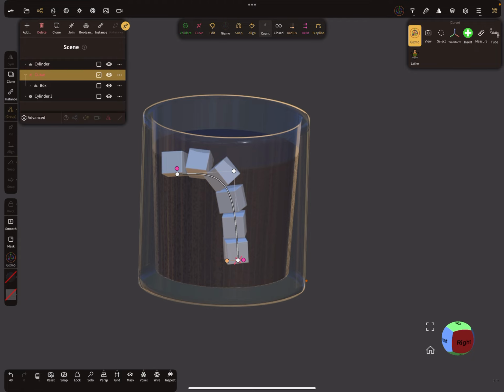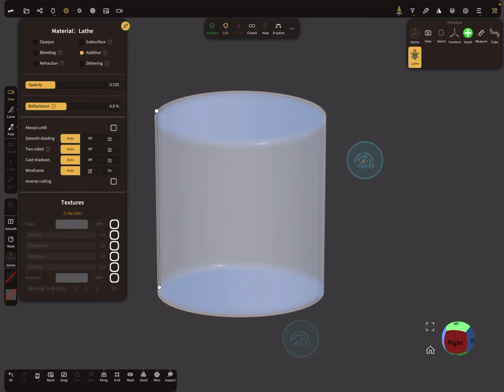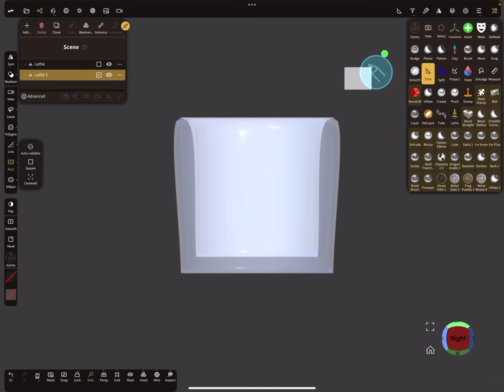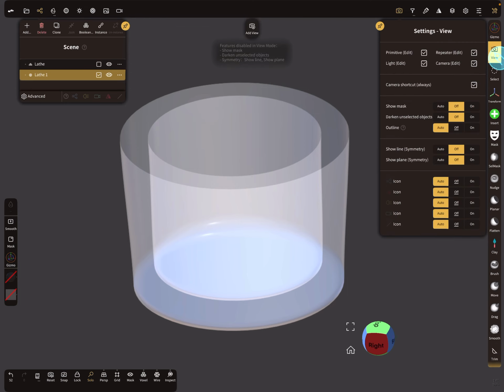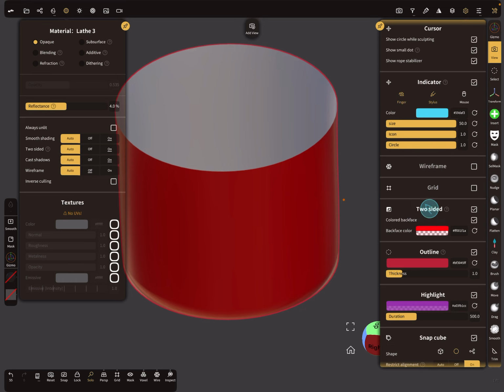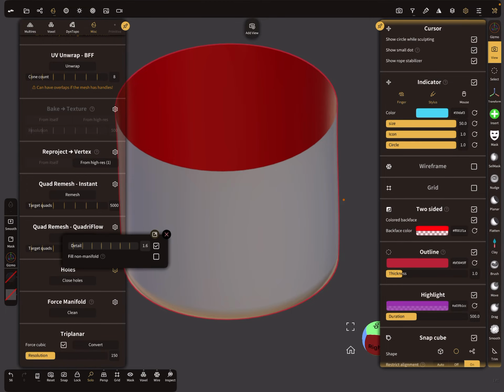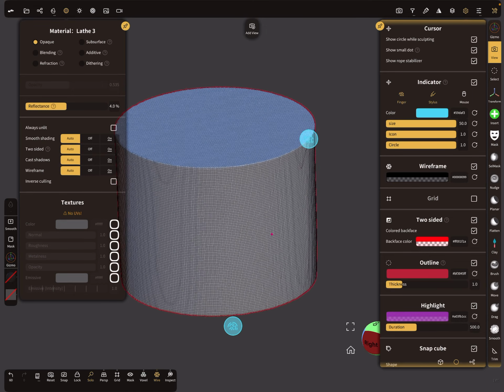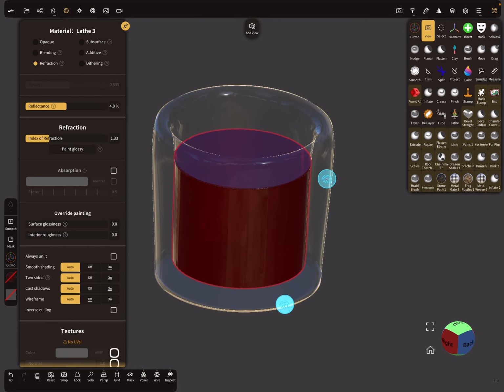Nomad Sculpt - Liquids - Fluids - Just for fun - Tutorial New (V1.80 - 6.8.2023)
Just for fun sculpting.

How to create liqids / fluids.